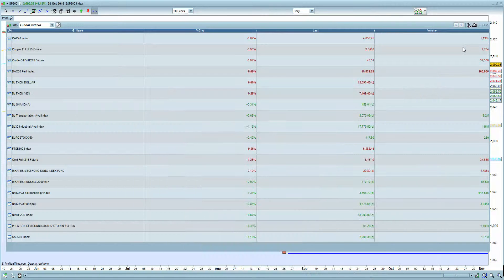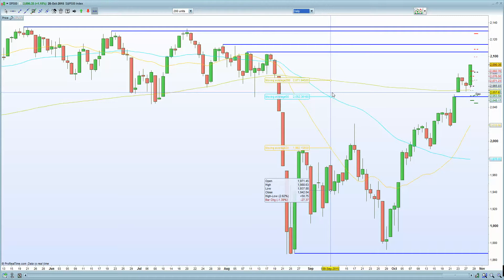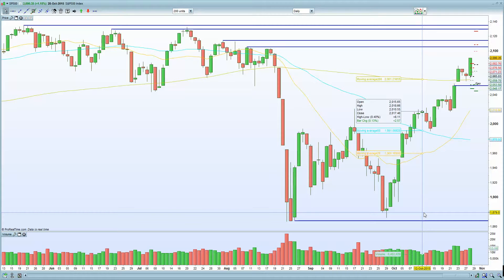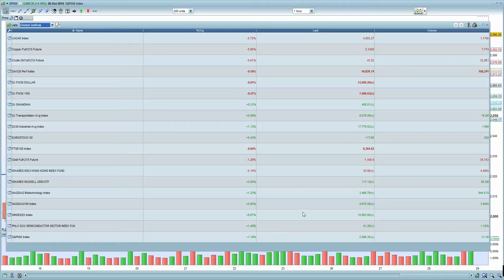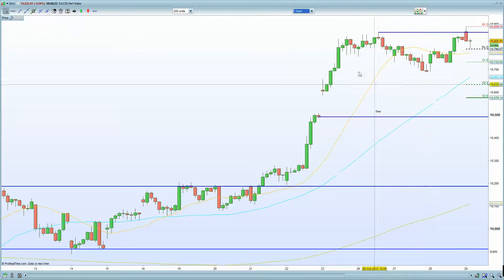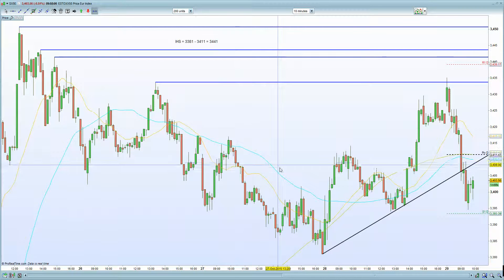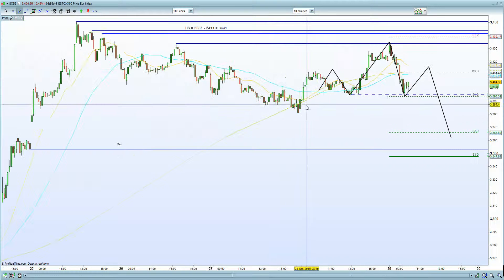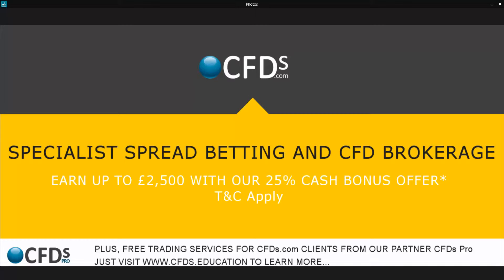European markets held hostage to weaker earnings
Deutche bank hurt sentient along with Shell